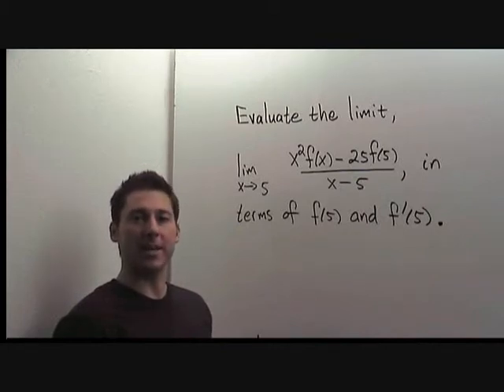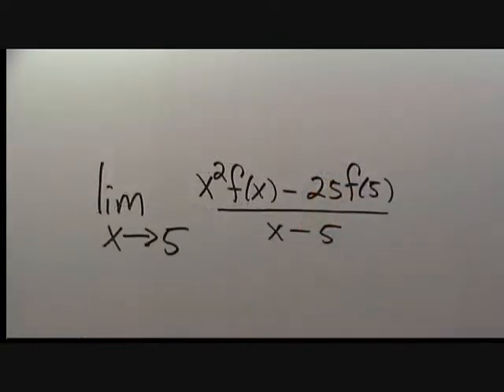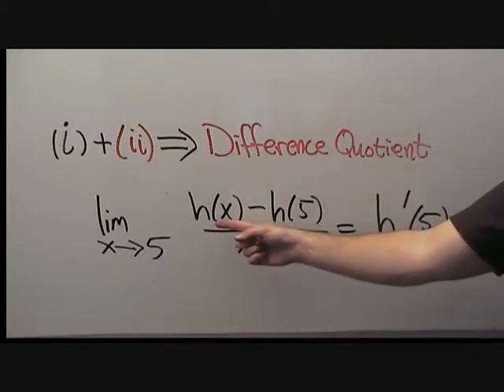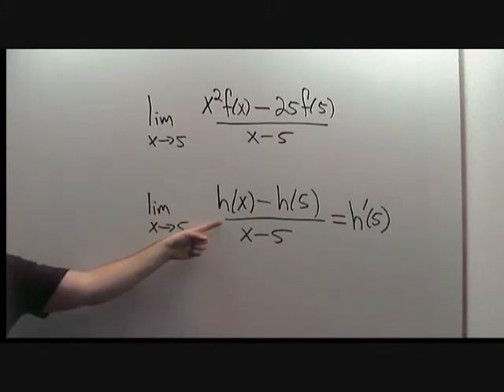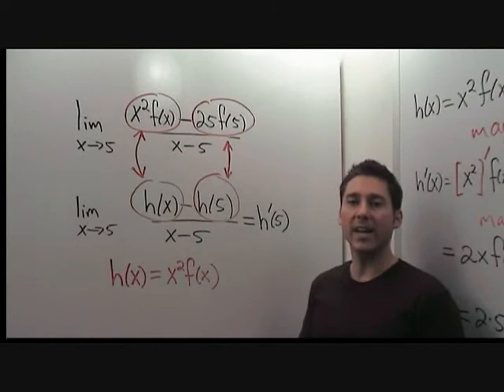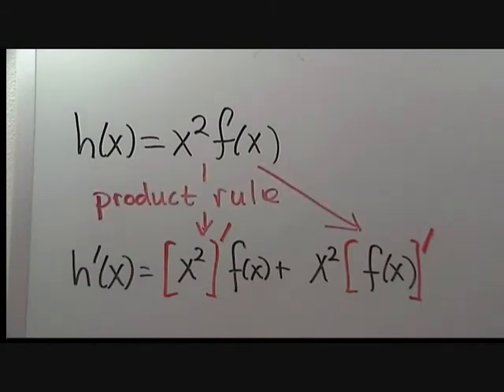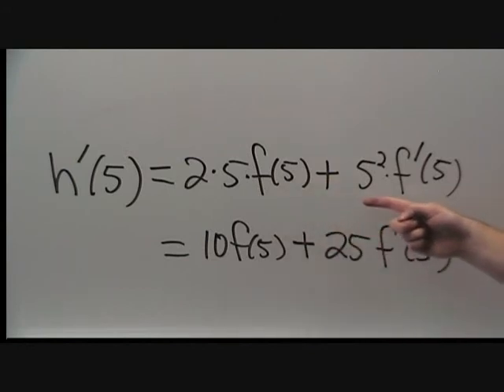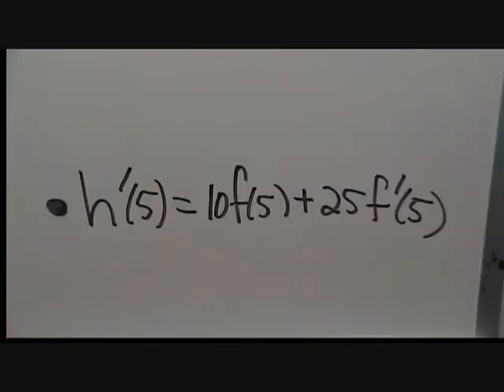Difference Quotient Product Rule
- FREE CALCULUS TUTORIALS FOR THE PLANET. Sign up for our beta!

Video Description: Use the definition of the derivative as a limit of the difference quotient combined with the product rule to compute a tricky given limit as the derivative of an auxiliary function.